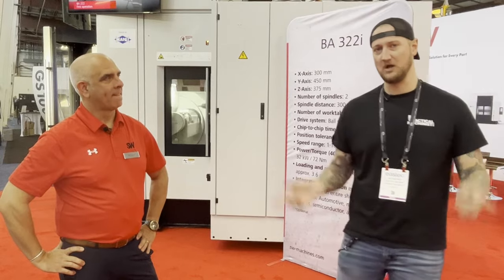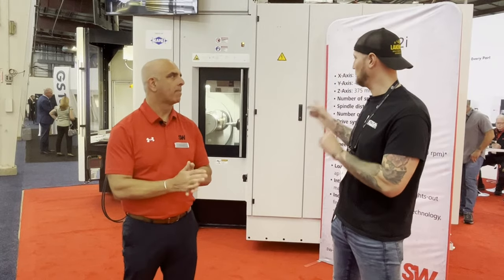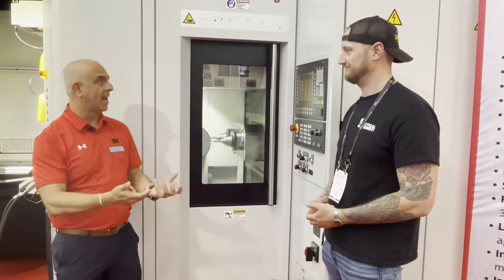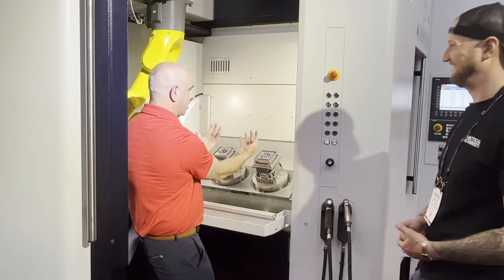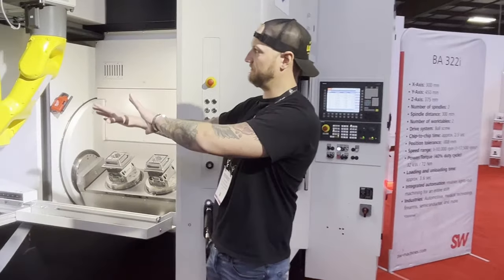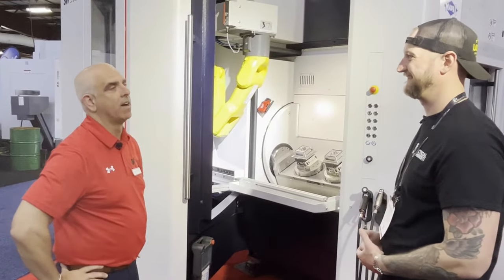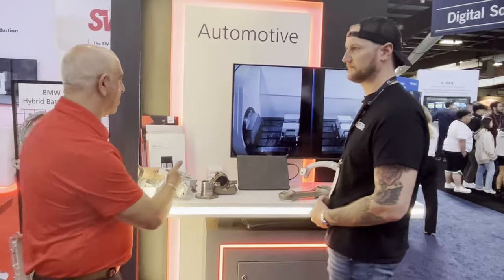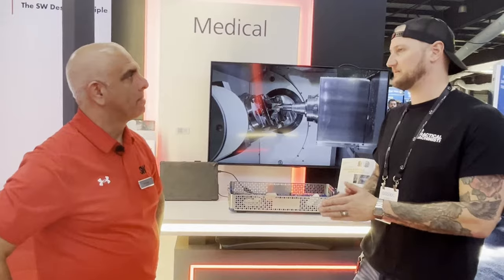Kicking off EASTEC 2023 with SW North America!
EASTEC 2023 is here, and we’re kicking it off with SW North America! Hear from Kirk Stewart about SW’s incredibly high precision, high production solutions. From automotive to medical and more — don’t miss out on the latest 5-axis horizontal machining innovations!